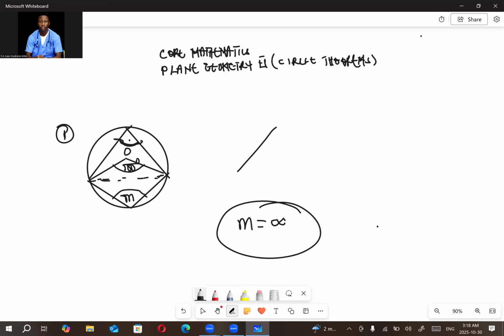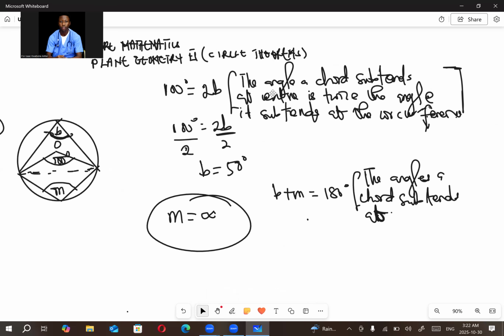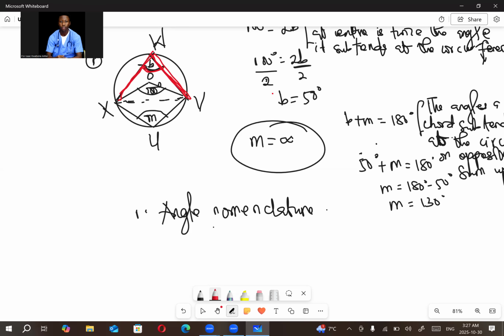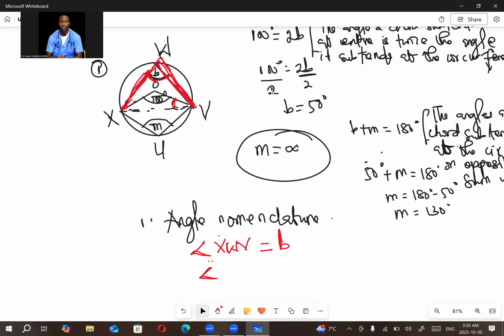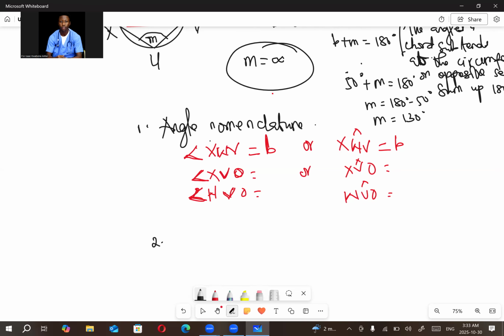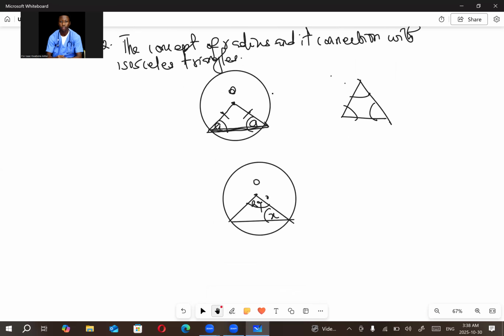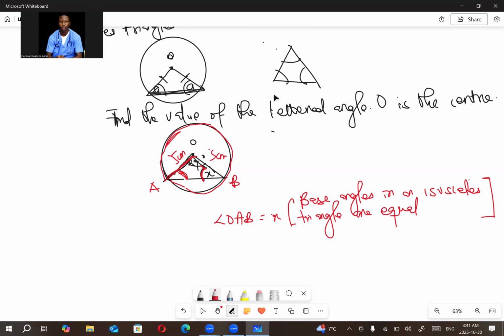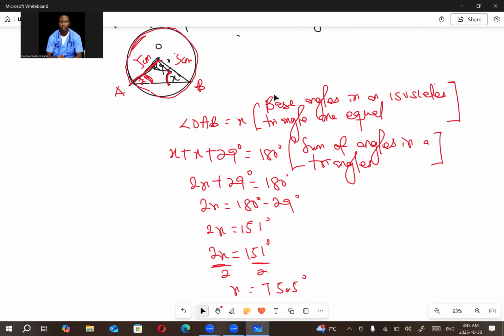PLANE GEOMETRY II_LESSON 9